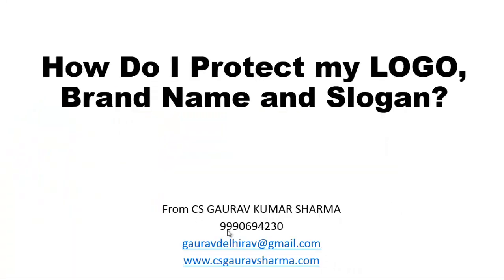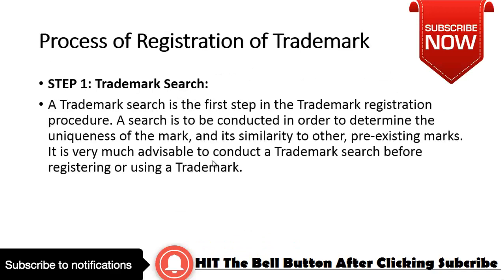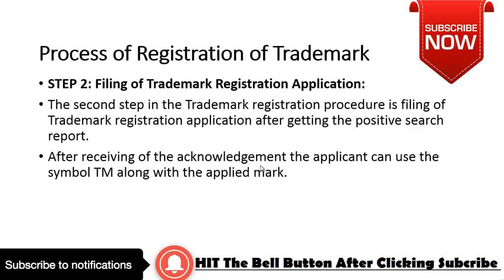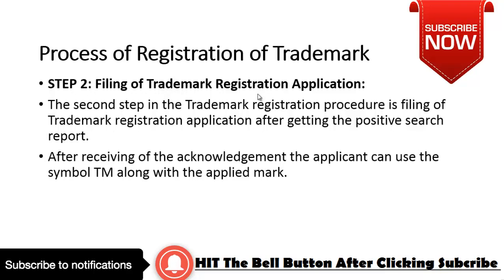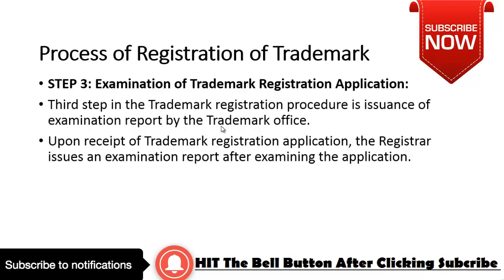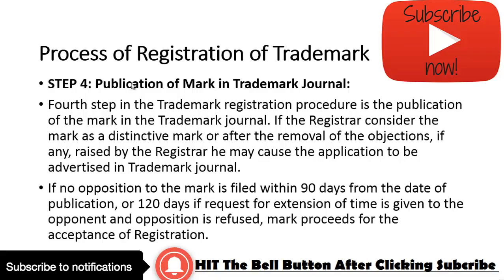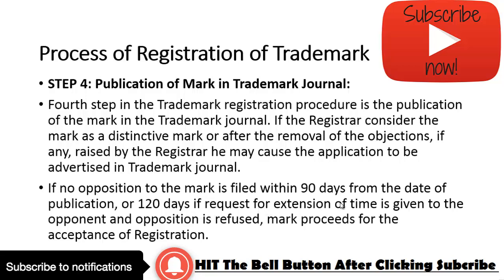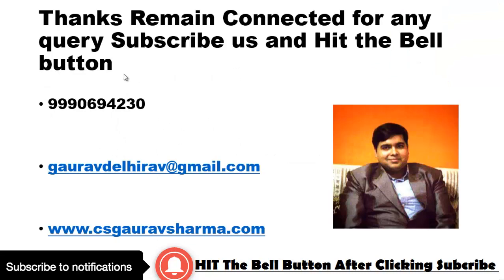How to Protect Brand name or Logo or Slogan in India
How to Protect Your Trademark, Logo and Other Branding Elements

Protecting Your Brand with Trademarks

How to Copyright a Logo Design - Protect Your Brand

Protecting your brand identity: logos, symbols and other icons

 Ways to Legally Protect Your Brand - Business

Simple Ways to Protect Your Brand

 Protecting your business logos and brand names

How to Trademark a Logo Step by Step

Online Brand Protection

online trademark registration

trademark registration status

trademark registration in delhi, Noida, Ghaziabad and Gurugram

trademark registration process

trademark registration India online

trademark india search

trademark registration cost

trademark login

 This video is solely made for the purpose of educating student/ society and not for purpose of advertisement/ solicit clients

Connect on Google Plus  Click below link and follow